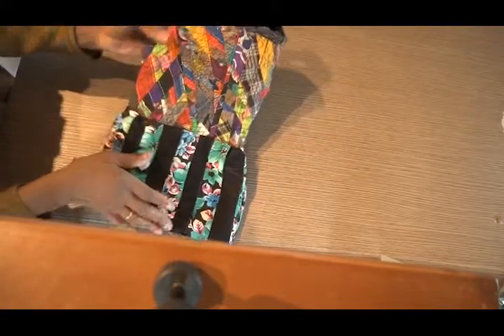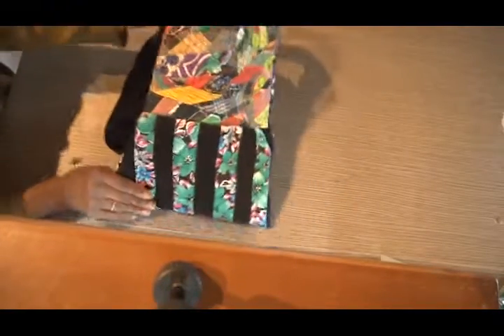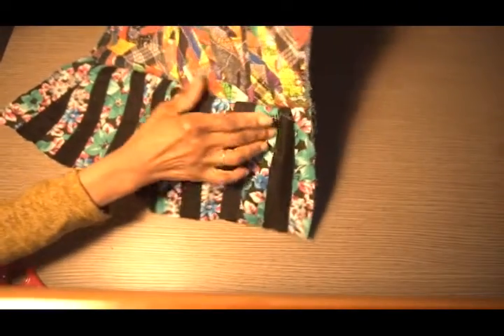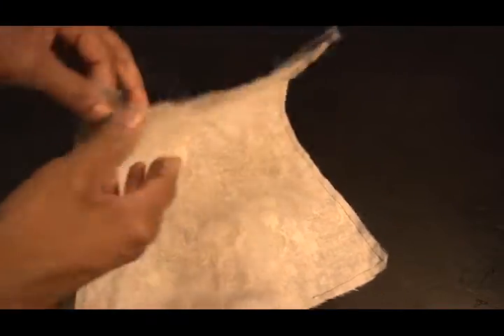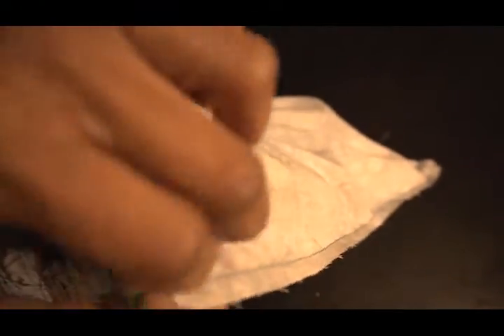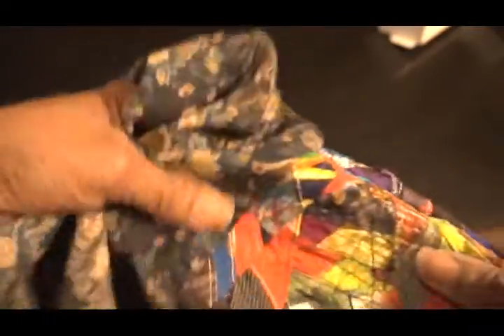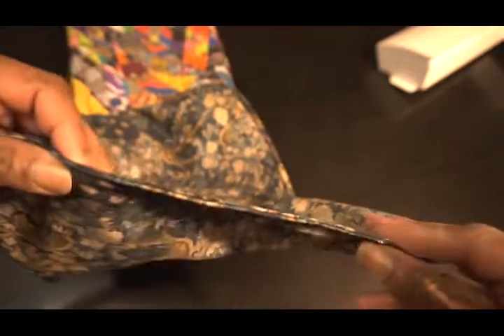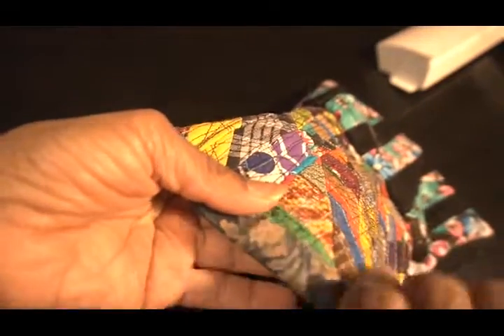How to sew BOHO CHIC patchwork/strip piecing/ quilted slingbag - Easy DIY step by step tutorial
The combination of designs gives rise to this multicolored boho chic slingbag. Get creative with my DIY method of easy patchworking, strip piecing and quilting, RECYCLING all types of fabrics. Foster your Creativity!
Check out my first video on easy strippiecing, quilting and patchworking.